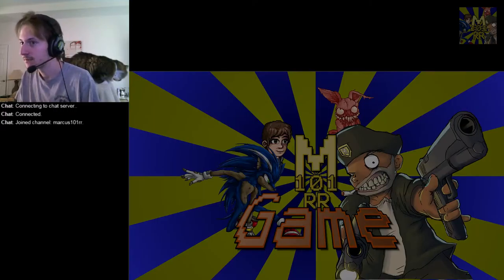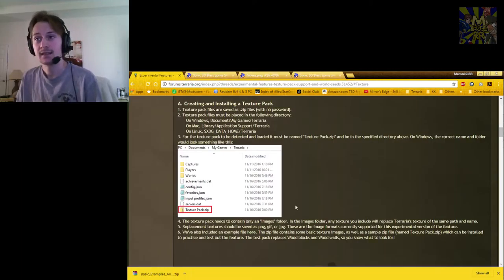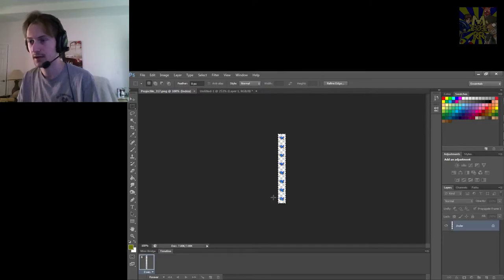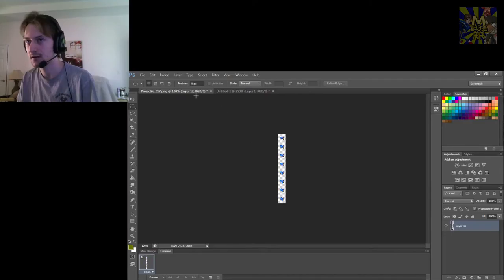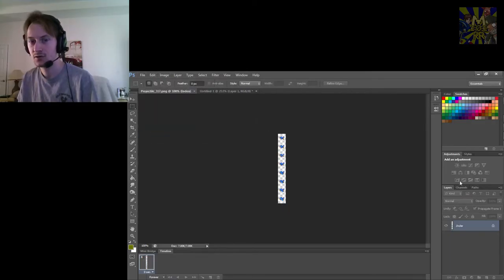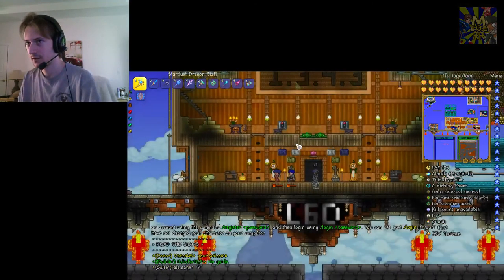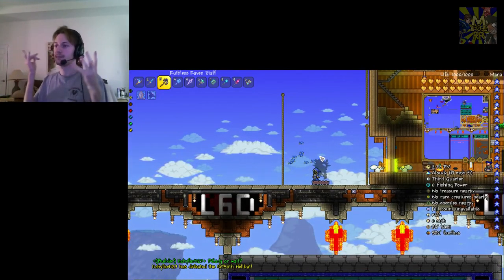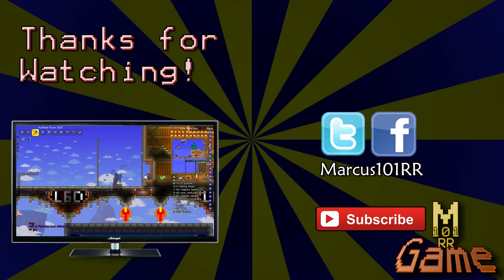Terraria - EXPERIMENTAL: TEXTURE SUPPORT HOW-TO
How to use the textures for Terraria's new experimental feature.

Copyright goes to Valve, Turtle Rock Studios, and the modders respectfully for their rights to the content. All content posted and shown here is copyrighted to their respected owners. The only thing original here, is my ideas, and the Video-Blog you have just seen. Enjoy it.